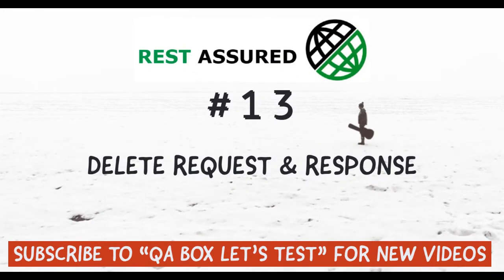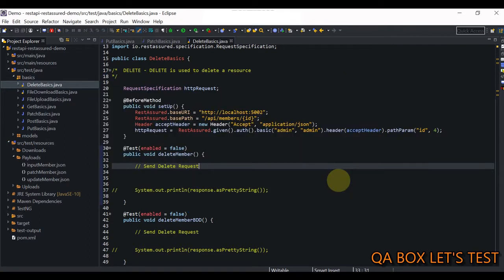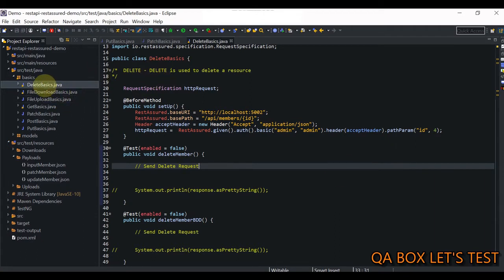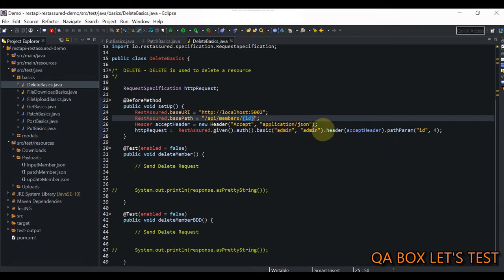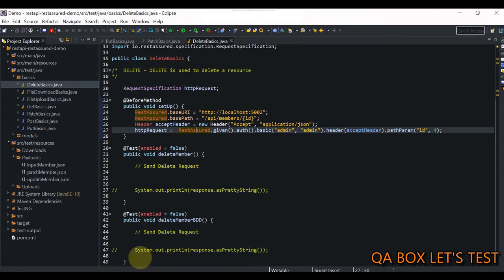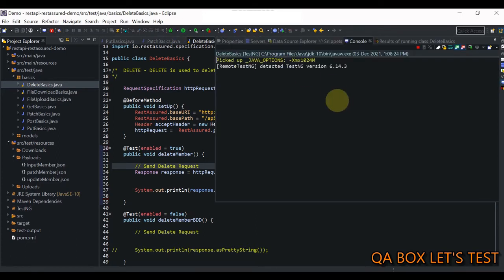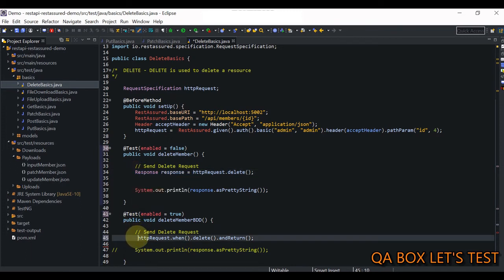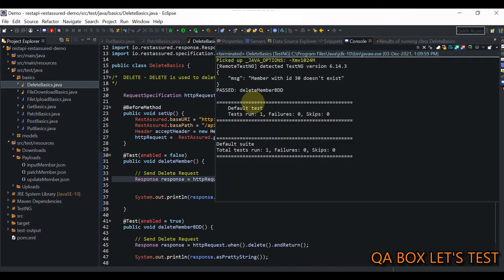Part 13 - Rest Assured - DELETE Request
In this video I've shown how to make DELETE request in Rest Assured. DELETE is used to delete a resource.
All this code is posted at Github

Rest API Setup (Sample Rest API developed for practice purpose) - GitHub